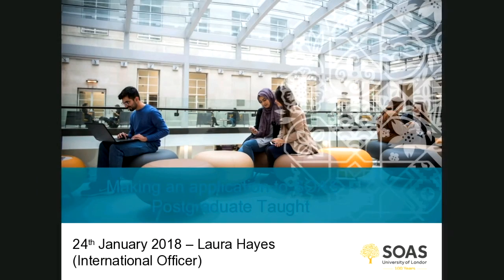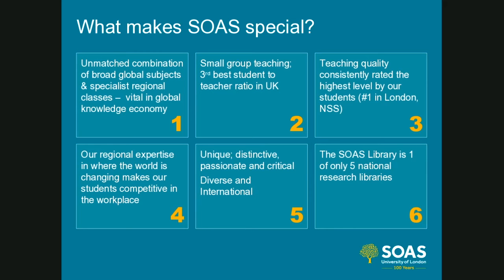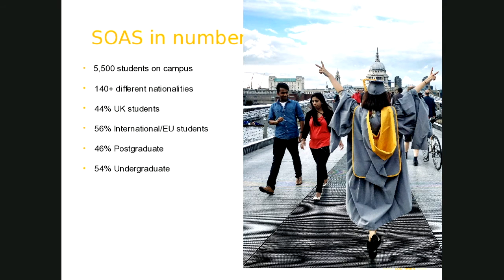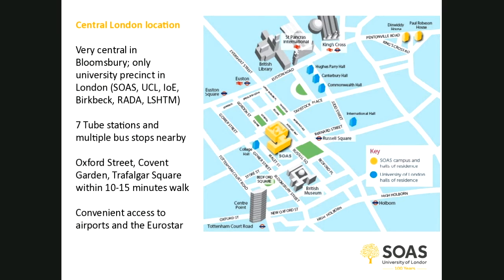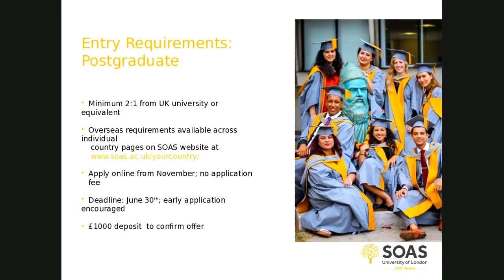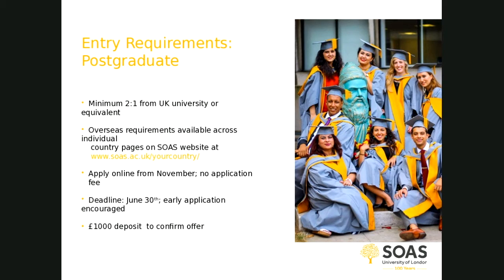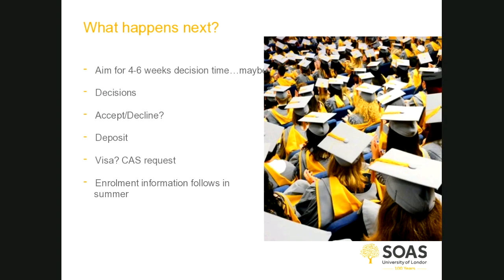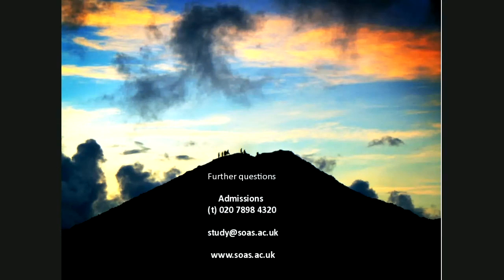Postgraduate Admissions Webinar | SOAS University of London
Making an application to SOAS for postgraduate taught programmes.

This webinar was given on 24 January 2018 by Laura Hayes.